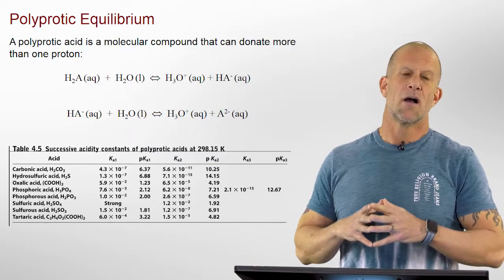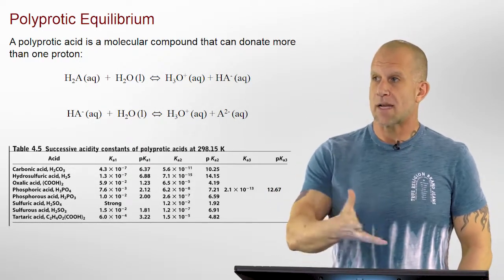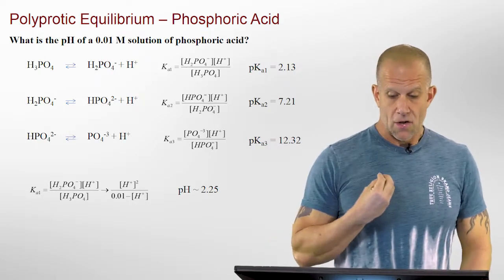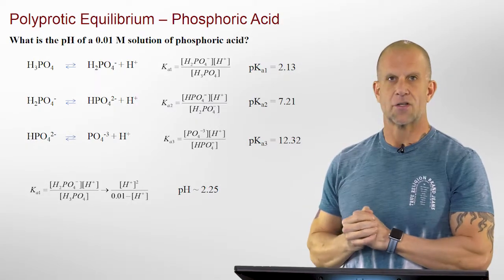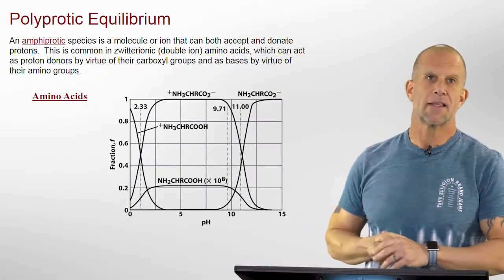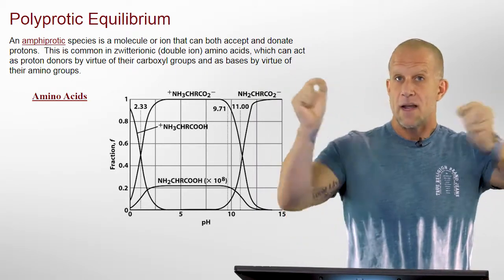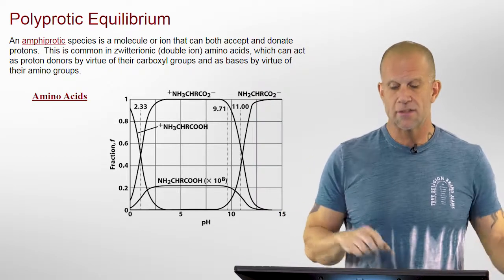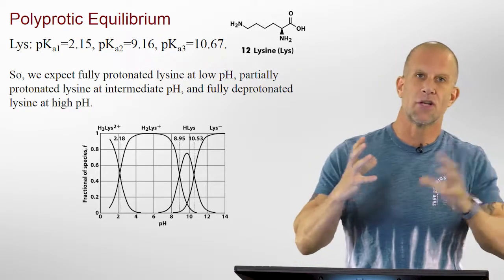PolyProtic Equilibrium - Amino Acids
Prof. Yarger introductions polyprotic equilibrium and the basics about amino acid polyprotic equilibrium.